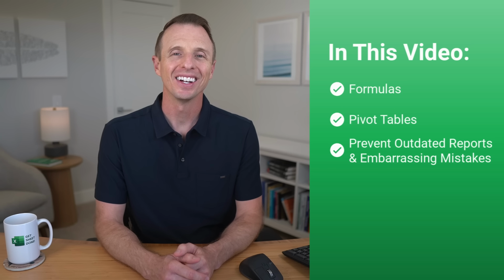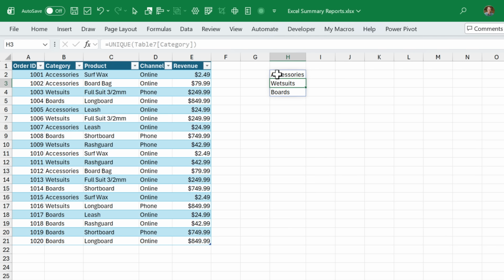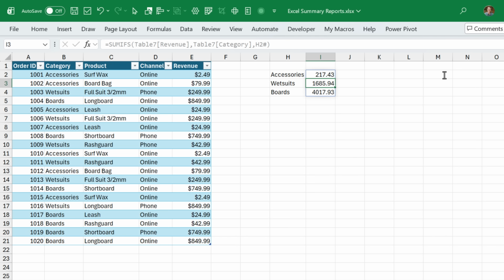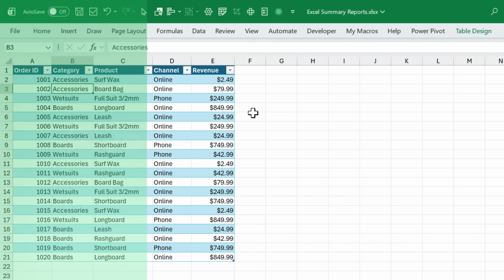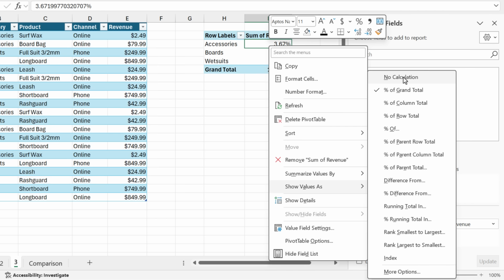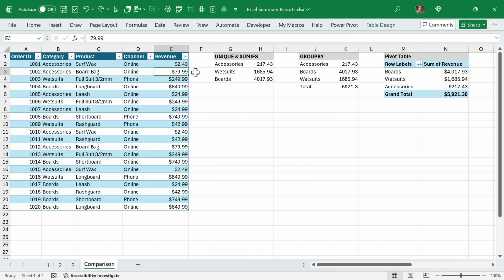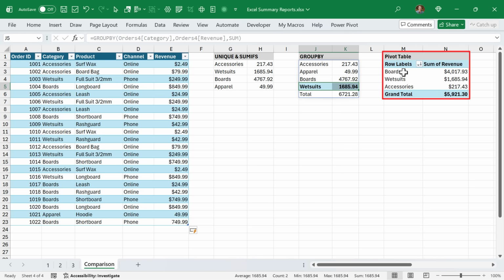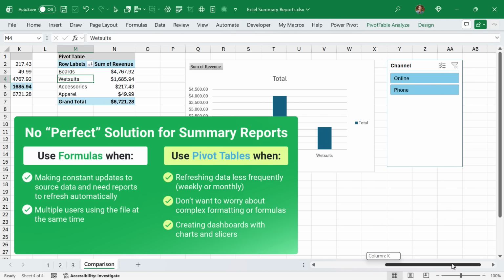Formulas vs Pivot Tables: This is Embarrassing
When your boss asks for a summary report, knowing how to analyze data with both formulas and pivot tables is essential. This Excel tutorial shows you how to use powerful features like UNIQUE, SUMIFS, GROUPBY, and pivot tables to create quick data insights. You will learn when to use each technique and how to prevent outdated reports that can cause embarrassing mistakes.

0:00 Introduction
0:20 Data Preparation with Excel Tables
1:11 Creating Summary Reports with UNIQUE & SUMIFS Functions
4:11 Using the GROUPBY & PIVOTBY Functions
5:26 Building Summary Reports with Pivot Tables
8:53 Comparing Summary Report Techniques